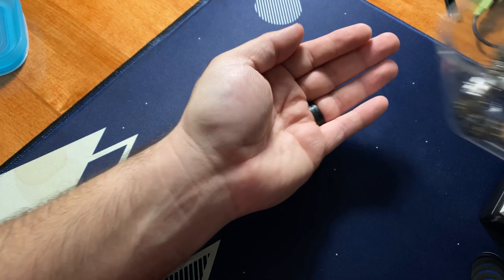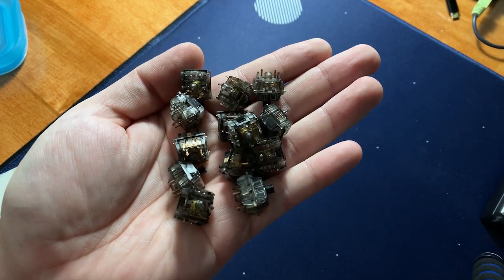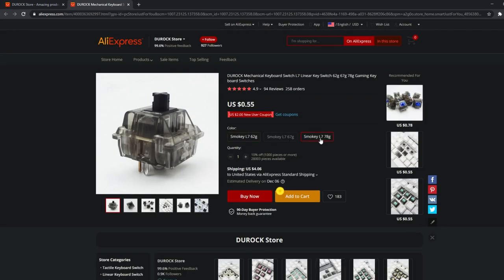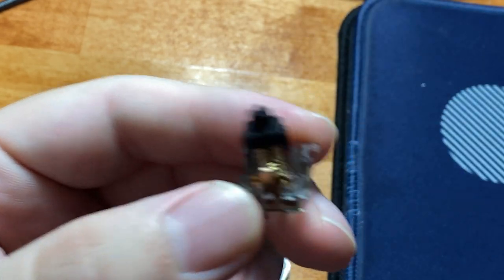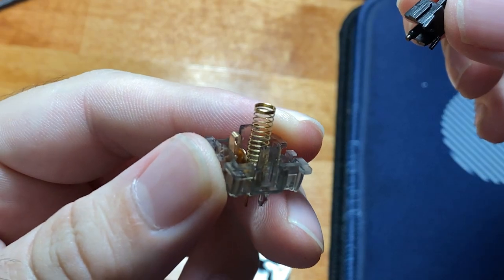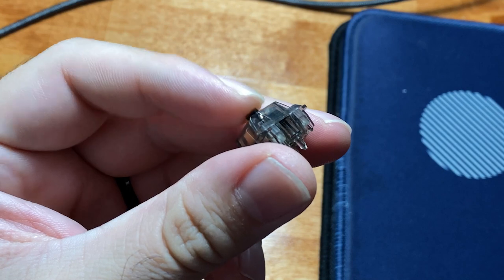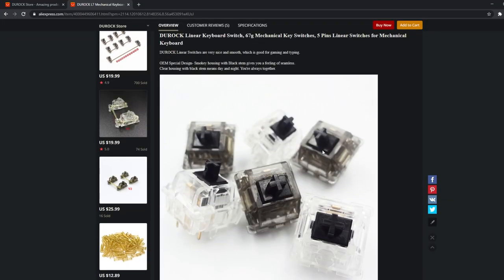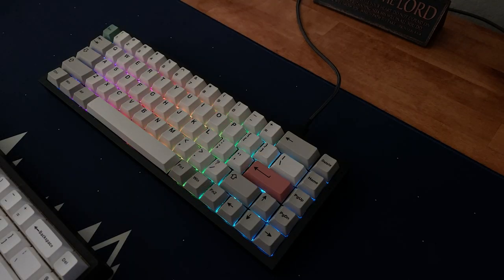Durock L7 Switches | Alpaca's forgotten twin brother | Honest Review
Interested in the super popular Alpaca switches but cant find any?  You should look at buying the Durock L7s!

Here are my honest thoughts on these switches and whether or not I think they're a good buy.